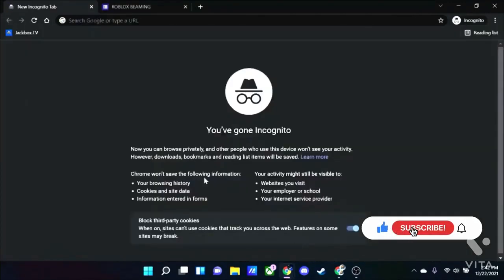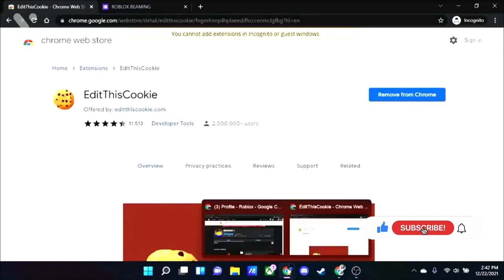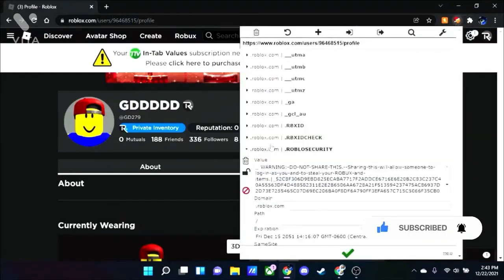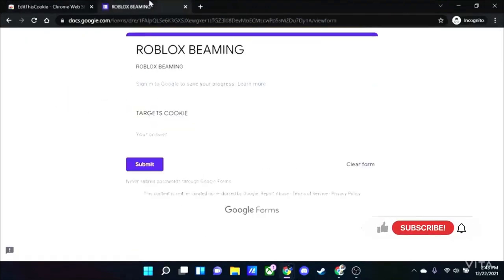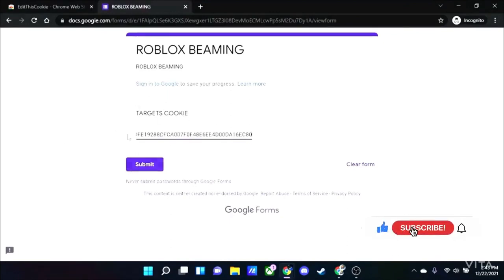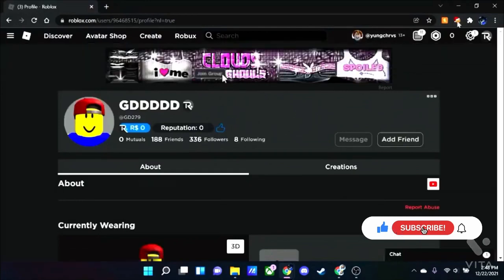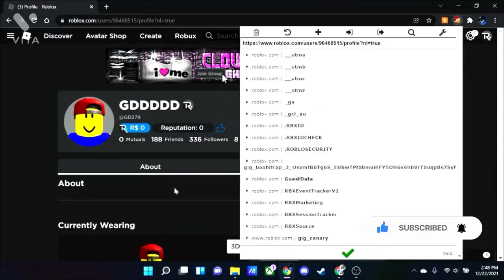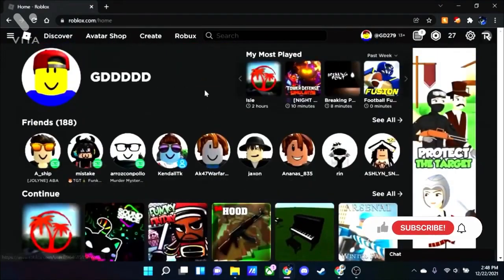How to beam/comp roblox accounts 2022